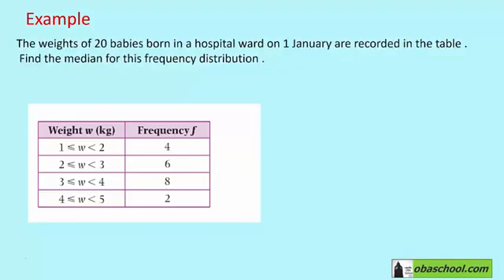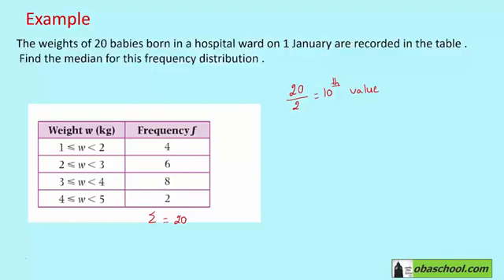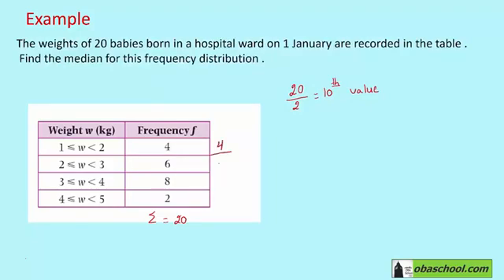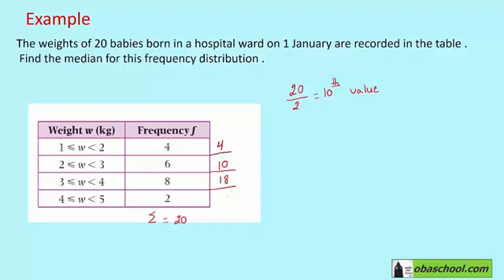Further Statistics – 1.36 Comparing and Describing Populations –Median for Grouped Data Example